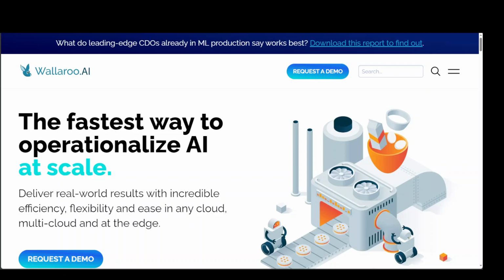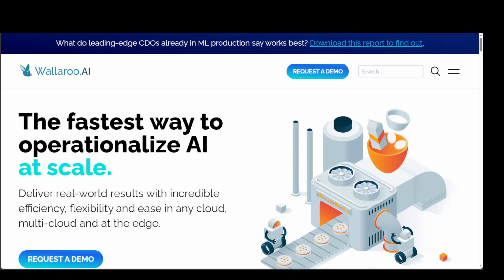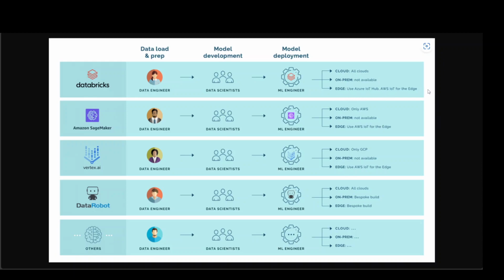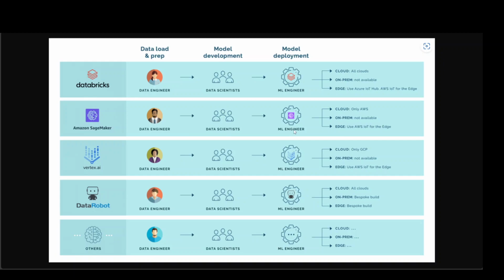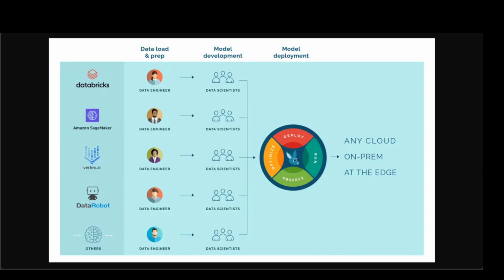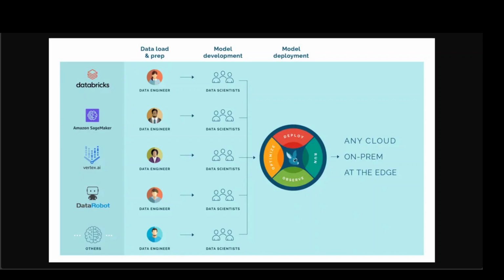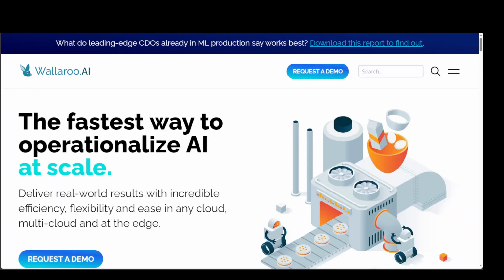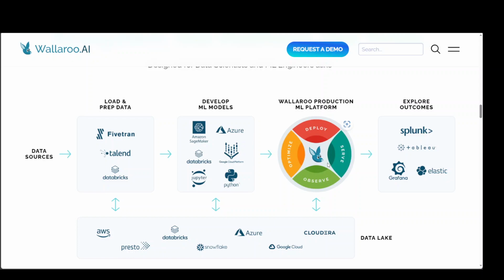Wallaroo AI for MLOps - Introduction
This video gives introduction in MLOps tool Wallaroo.ai which helps in simplifying model deployment and integrates with data bricks, aws sagemaker, vertex ai, datarobot etc.